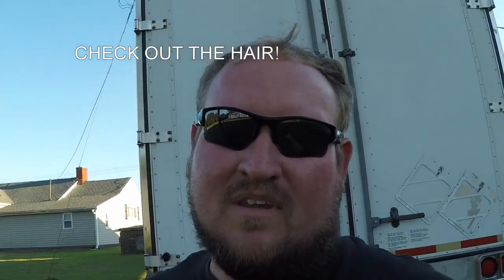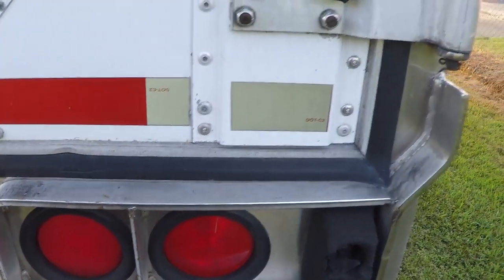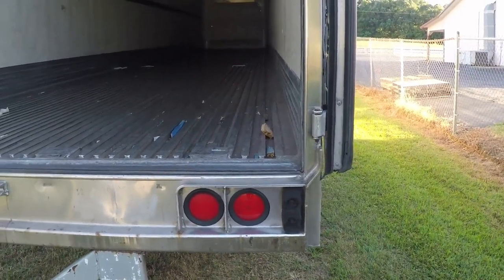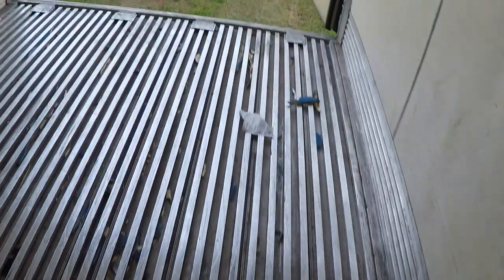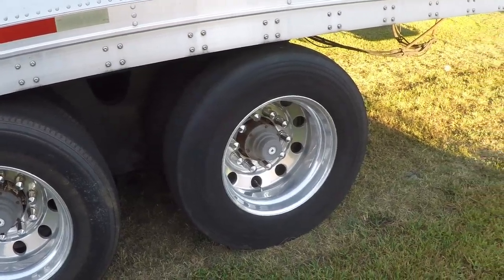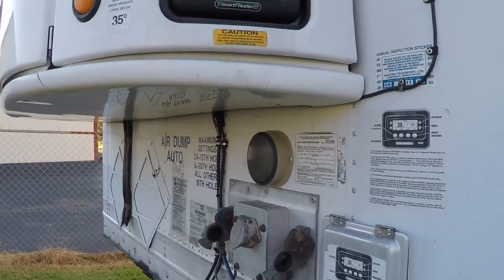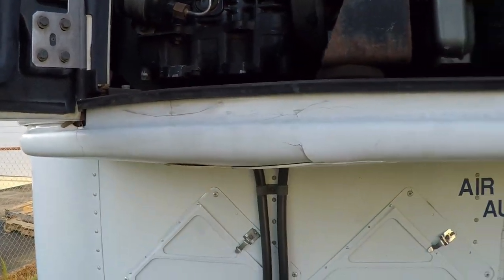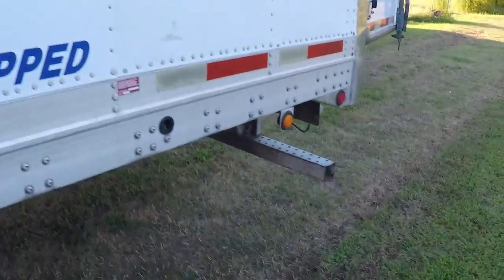What to look for when buying a reefer trailer?TIPS TO SAVE YOU MONEY!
Walk around of my 2005 wabash reefer trailer.Showing you somethings that you need to look for with a used reefer trailer.